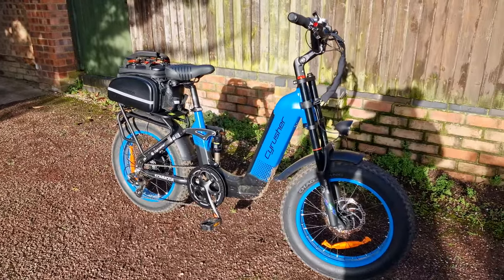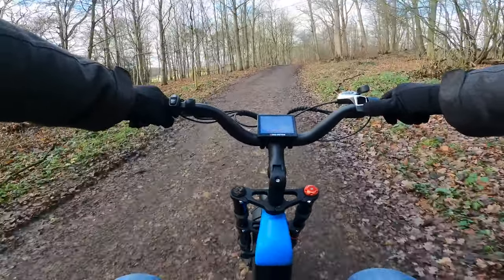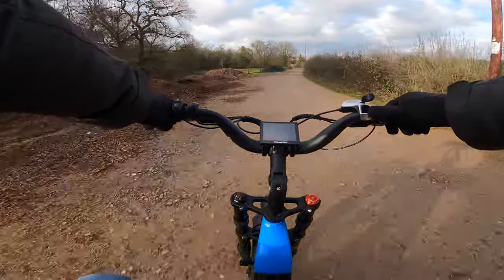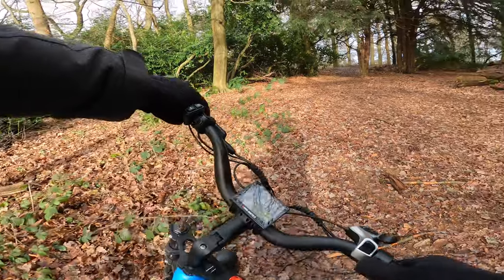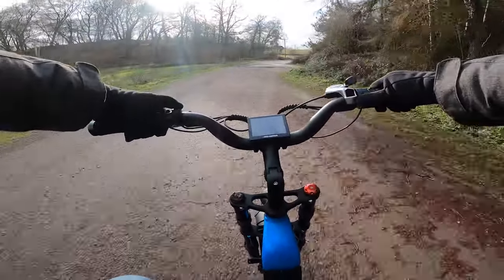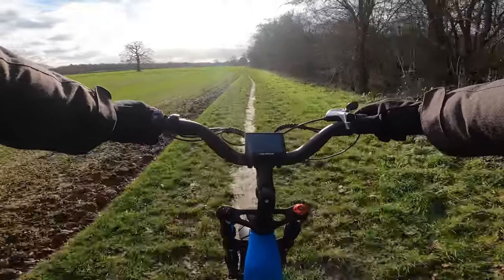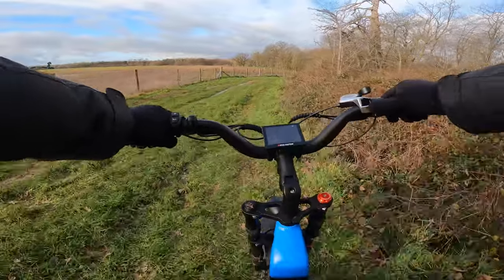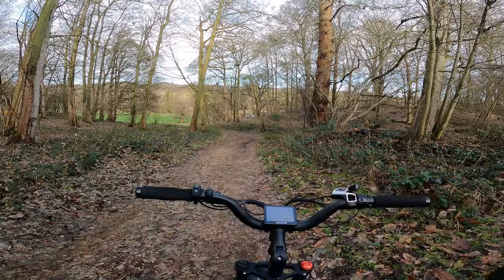Hitting wet trails on the Cyrusher Kommoda electric fat bike.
BUY THIS BIKE

youtube80